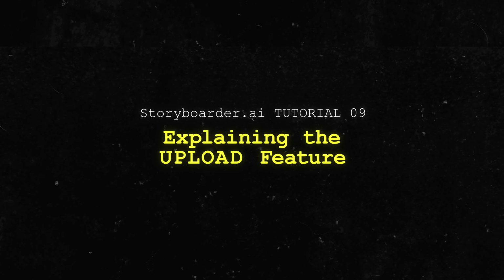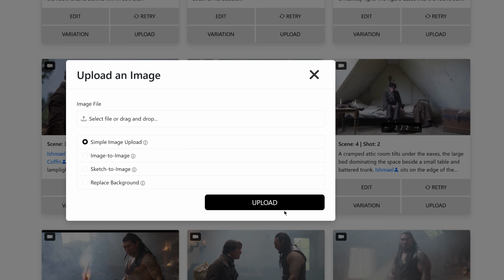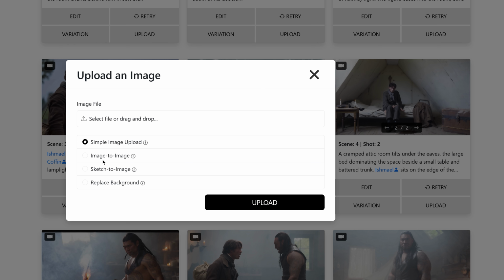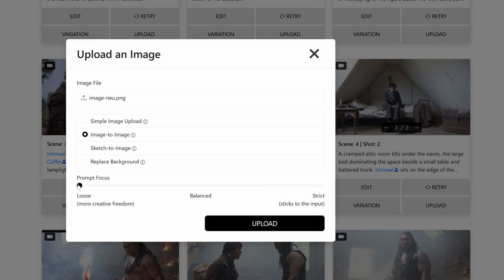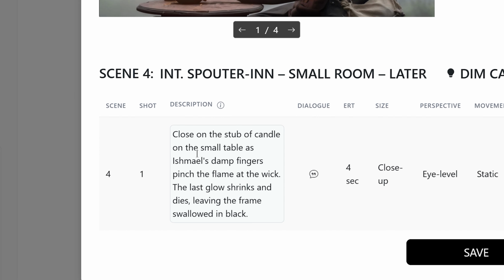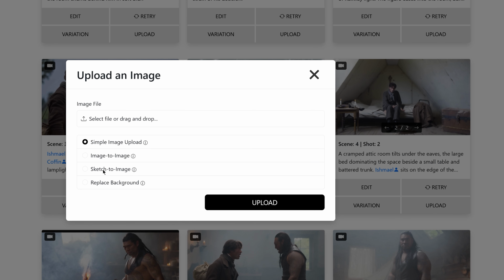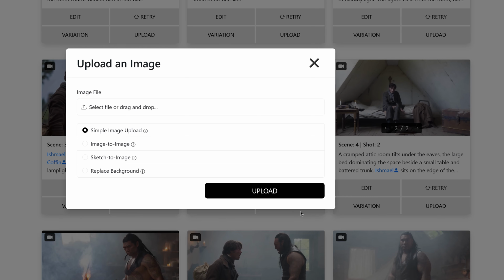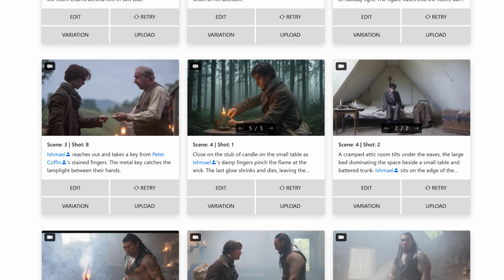How to Use Image Upload in Storyboarder.ai | Reference Images, Sketches & Backgrounds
In this tutorial, we explain how to use the Upload Feature in Storyboarder.ai to influence your storyboard images using your own visuals.

The upload tools allow you to integrate reference images, sketches, or custom backgrounds, giving you more control over composition, style, and visual direction.

In this video you'll learn how to:

• Insert your own images directly into the storyboard
• Use Image-to-Image references to guide shot composition
• Adjust reference strength to control how closely the AI follows your image
• Turn hand-drawn sketches into fully rendered storyboard frames
• Replace backgrounds with your own location images

These features make it easy to combine AI generation with your own visual ideas, helping you create more accurate and controlled storyboards.